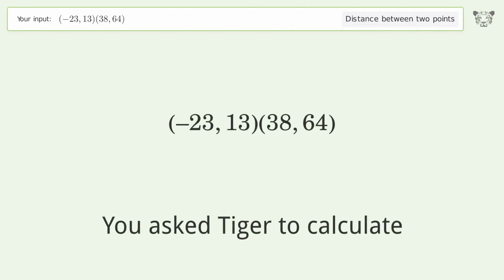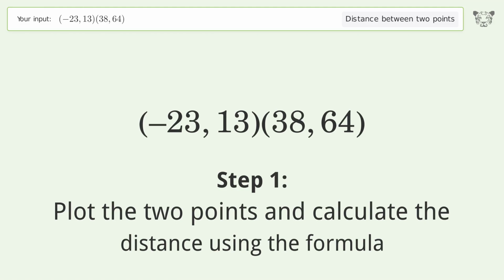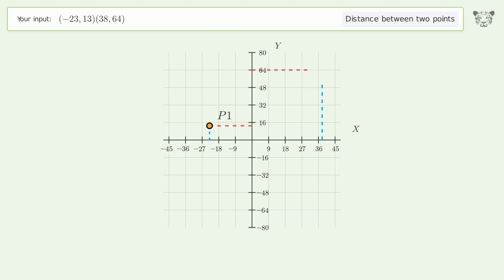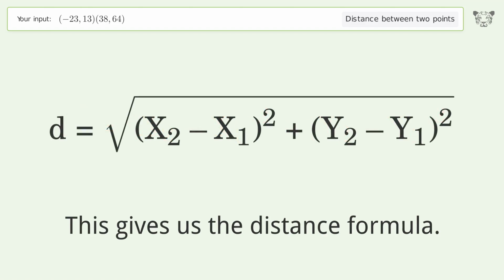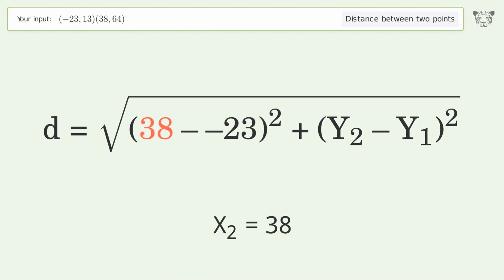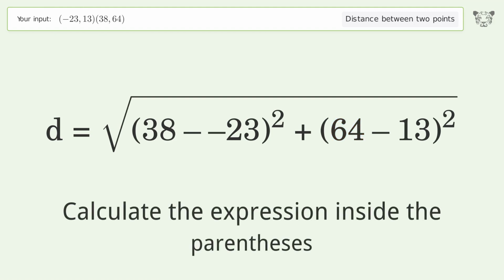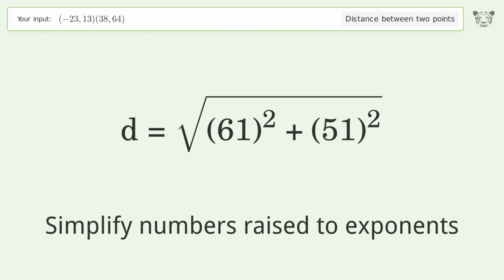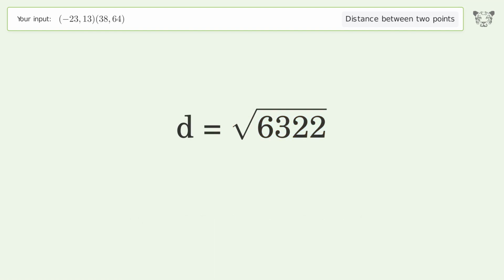Find the distance between two points p1 (-23,13) and p2 (38,64): Step-by-Step Video Solution